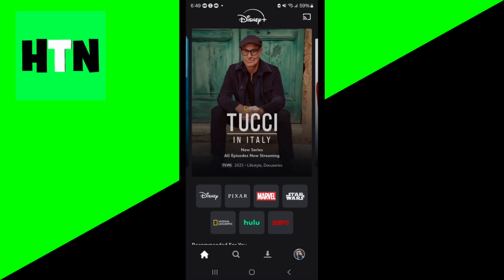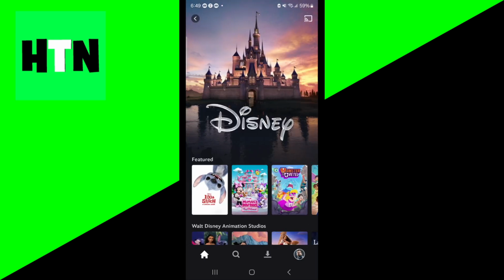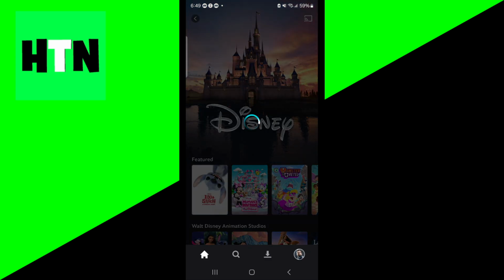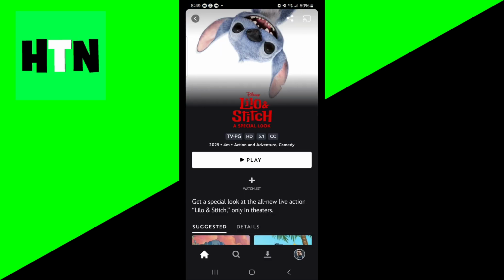How To Download Movies From Disney Plus On Mobile! - Tutorial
Learn how to download movies from Disney Plus on your mobile device with this easy tutorial. Follow these steps to enjoy your favorite Disney movies on the go!